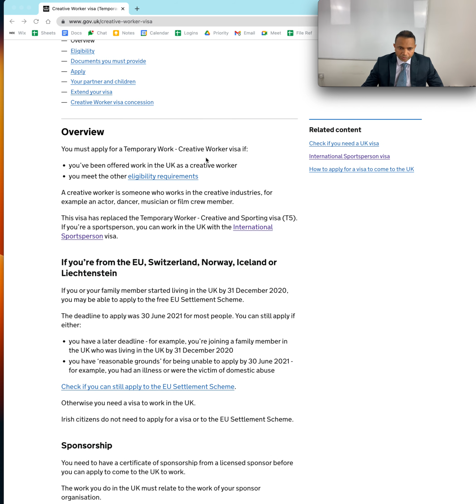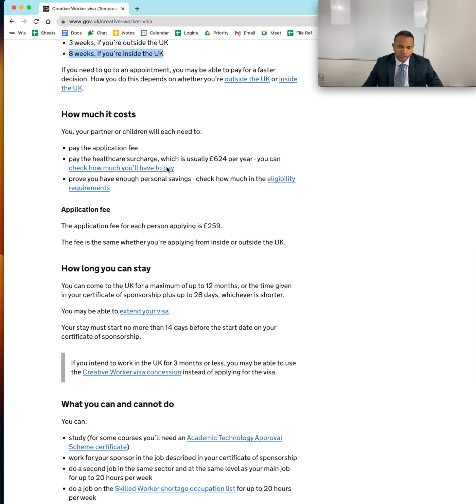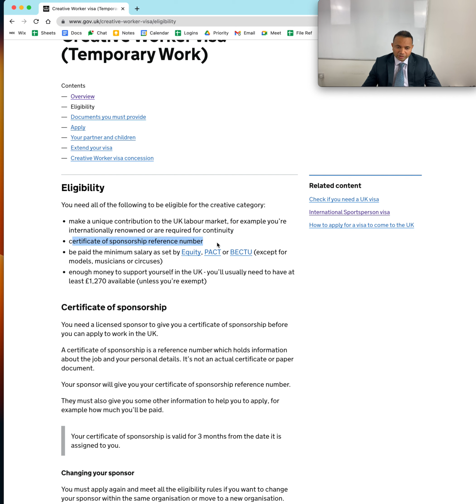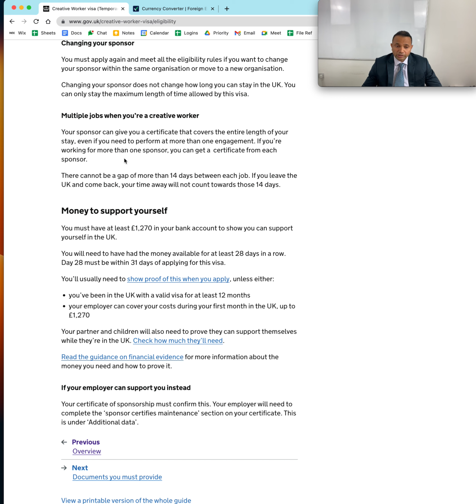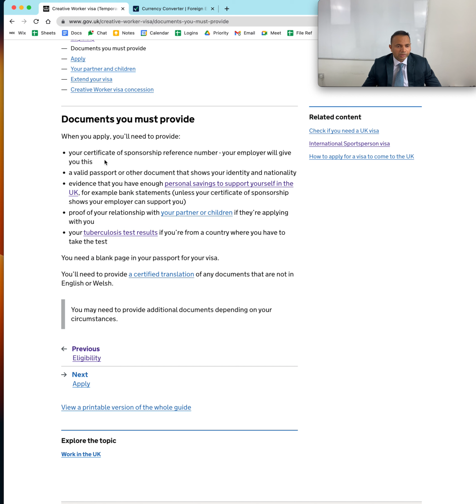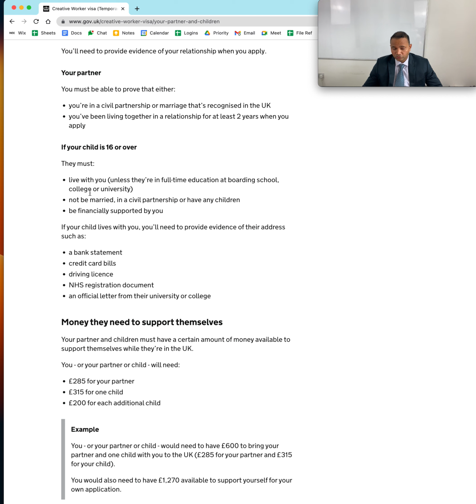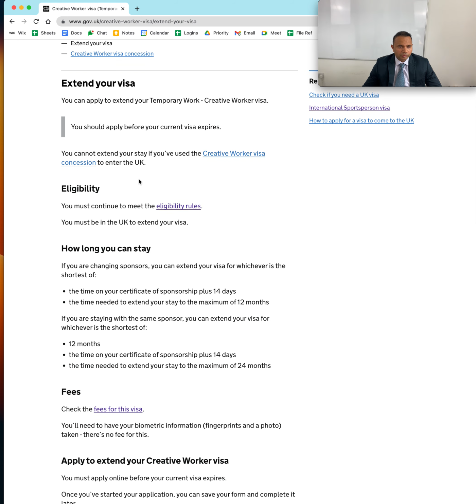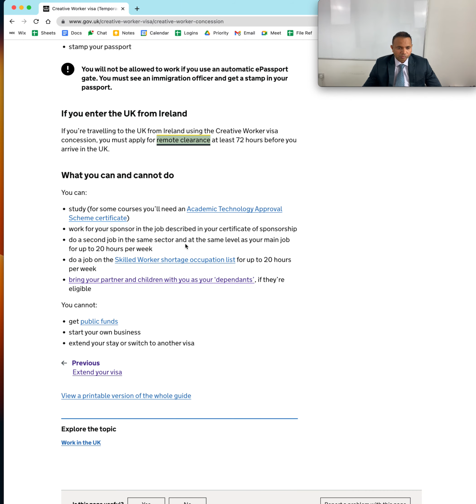What is UK Creative Worker visa (Temporary Work) - Walk through of the UKVI page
In this video, we walk you through all the UKVI pages on gov.uk website and explain all the points

--- watch the video for the details

For detailed advice regarding your particular situation, please book a video/audio consultation with us.

We are registered with the OISC and are qualified to give Immigration Advice at the highest level, i.e. Level 3 (Advocacy and representation).